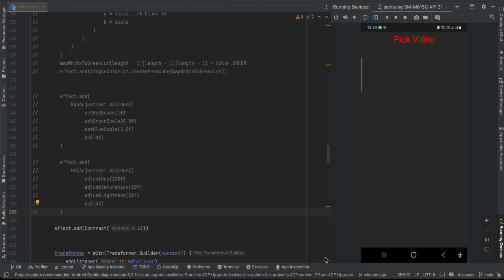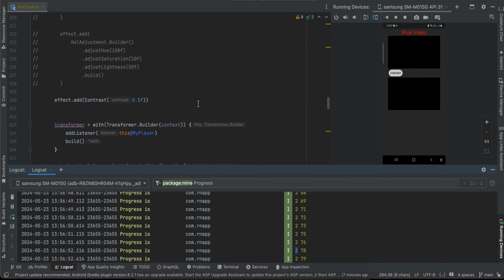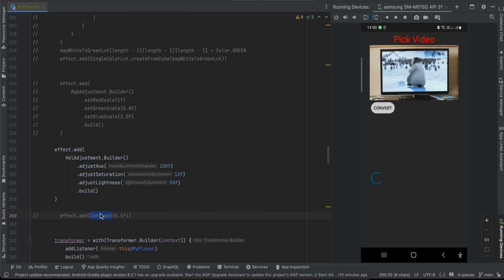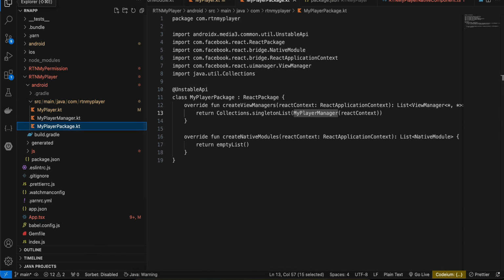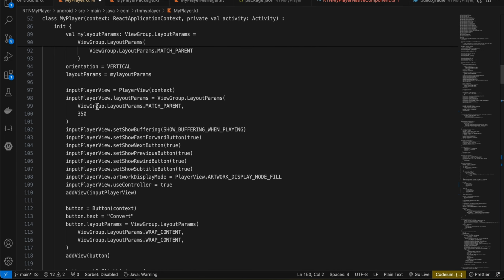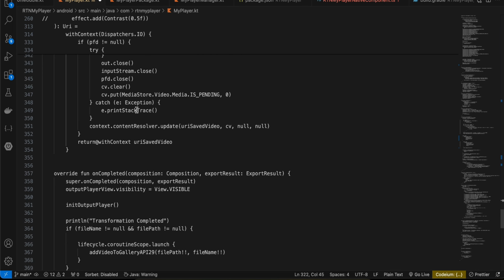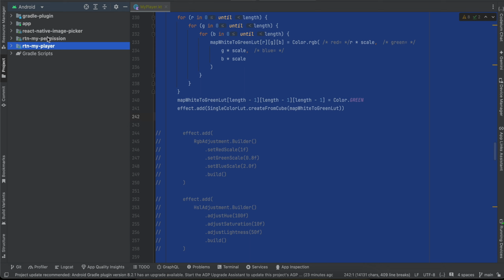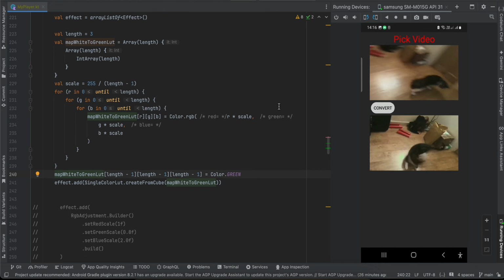Change Contrast, RGB Adjustment, HSL Adjustment for a video in react native new arch for android